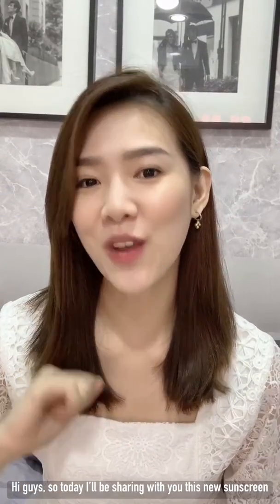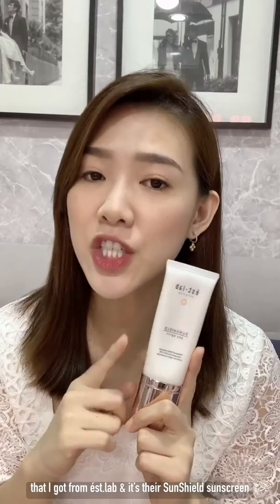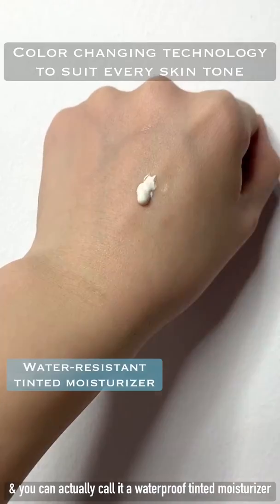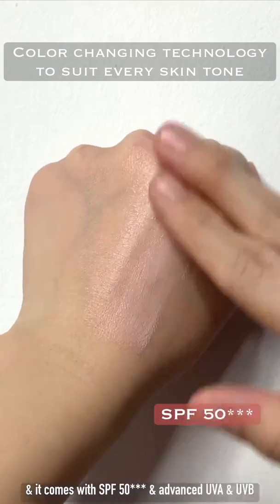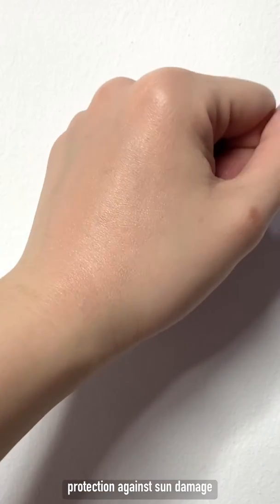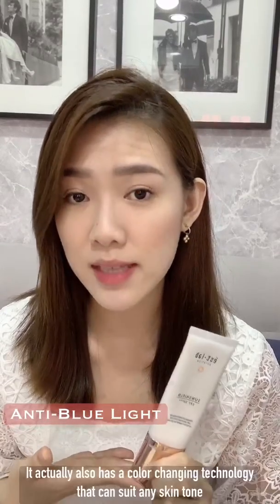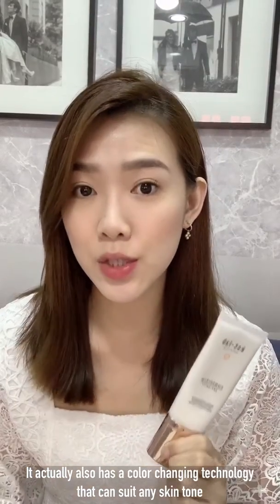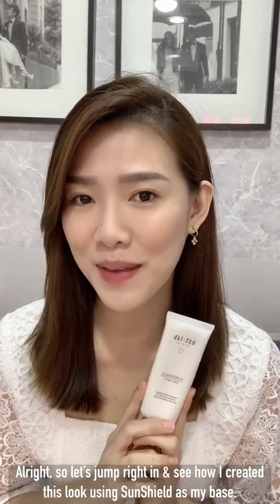If you are on the search for a product that gives you a “my skin, but better” look, THIS IS IT!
“I've been using this for a couple of weeks now and I have nothing but love for it! On days where I'm going for spinning class or just a short trip out, I'll usually wear SunShield on its own for a natural coverage. It leaves a brightening and glowy effect on the skin which I adore cause I look like I've just had 8 hours of uninterrupted sleep (which is never the case)!“ – @lianmeiting

A water-resistant, multi-tasking sunscreen that doubles up as a tinted moisturiser with brightening, anti-ageing and antioxidant benefits is now even better than ever with anti-blue light technology to filter out blue light from mobile and tech devices.